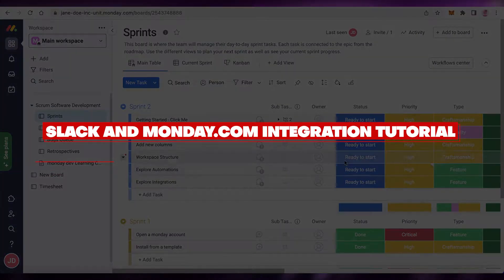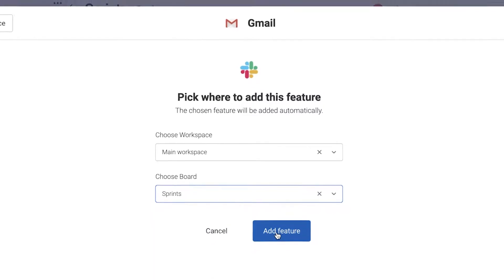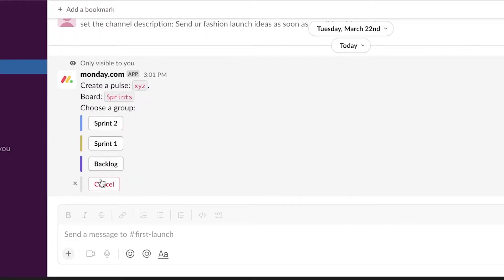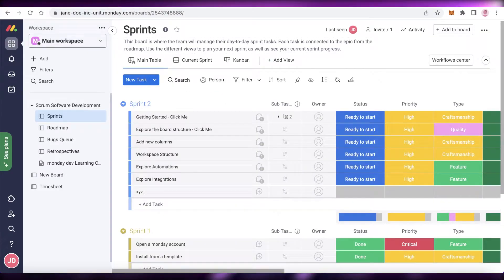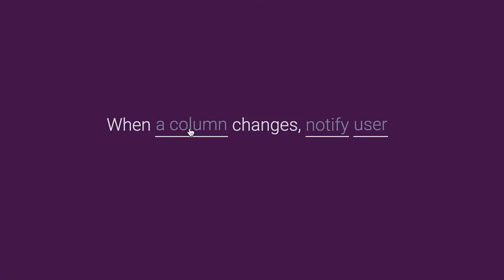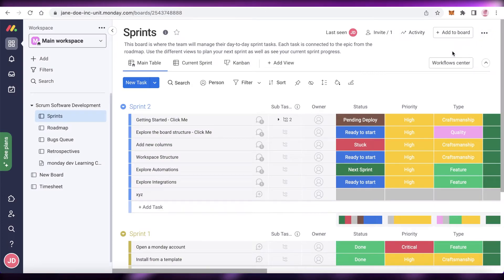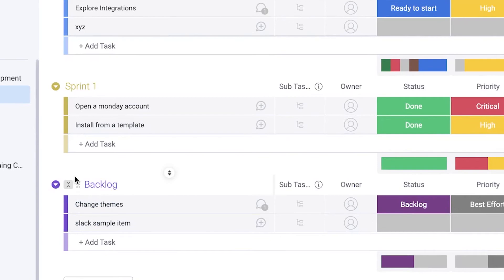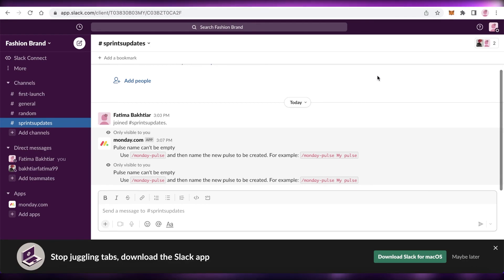How To Set Up Slack & Monday Integration | Simple Tutorial (2025)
How To Set Up Slack & Monday Integration (2025)

In this video I show you How To Set Up Slack & Monday Integration. This is super easy and you can do it in just a few minutes by following this helpful tutorial.